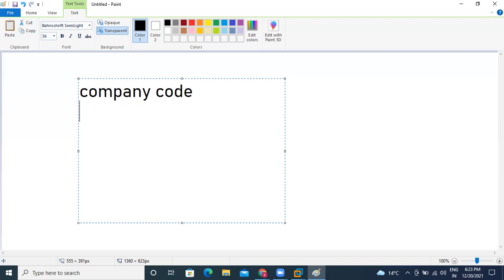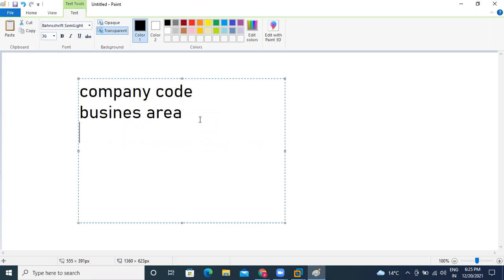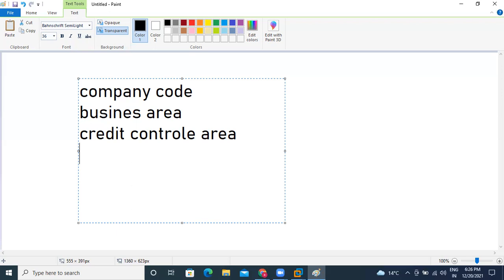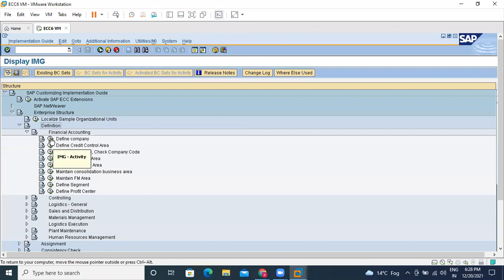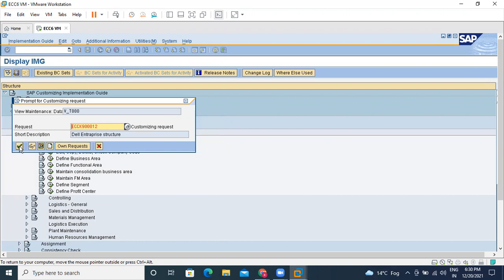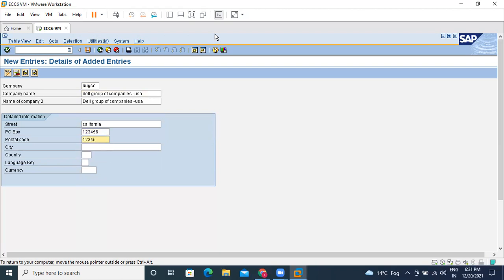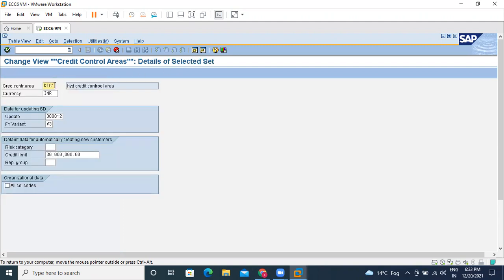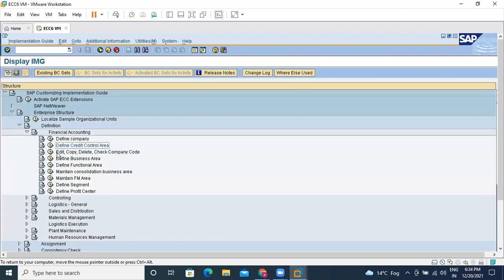Entraprise Structure theory